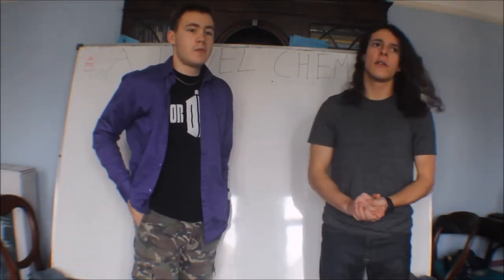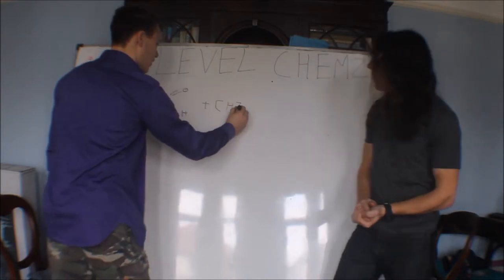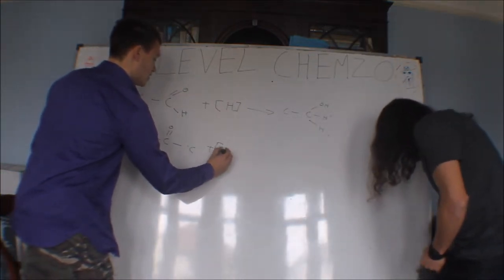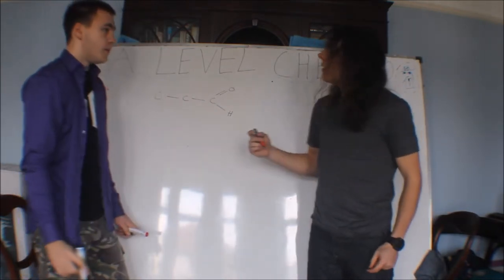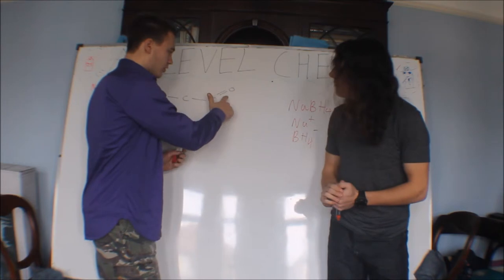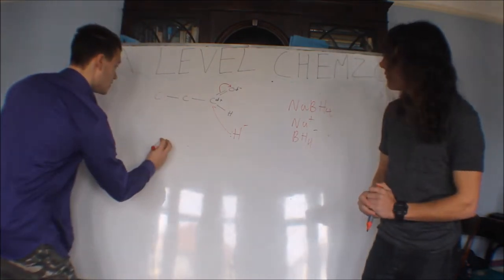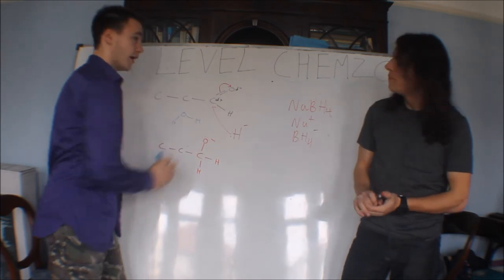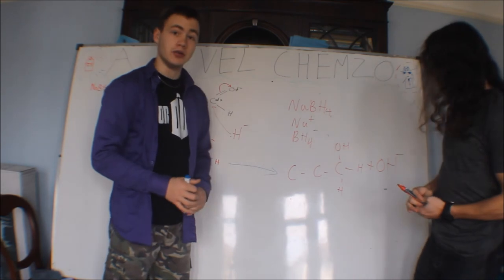F324- Ketones and Aldehydes reactions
This is a revision video on all the key points in the topic about ketones and aldehydes reactions. This video is part of a playlist for F324 chemistry exam so if you aren't in the playlist on our channel then go to our channel homepage, click playlists and select Chemistry F324 to see the rest in the series :) you can message us any questions you may have in Chemistry whether AS or A2 as well as GCSE either here on youtube or on our Facebook page and we reply with an answer. thank you for watching our video please share around and subscribe :)